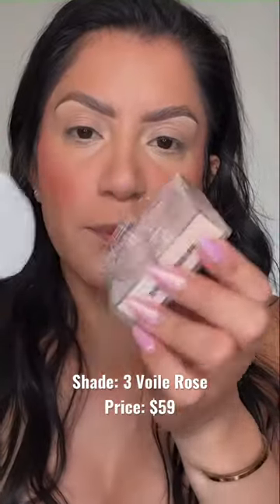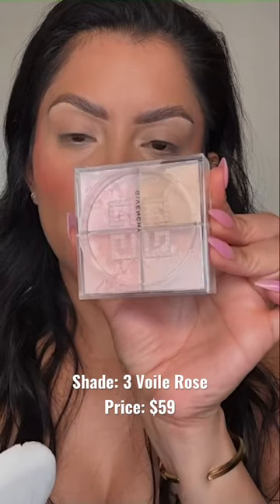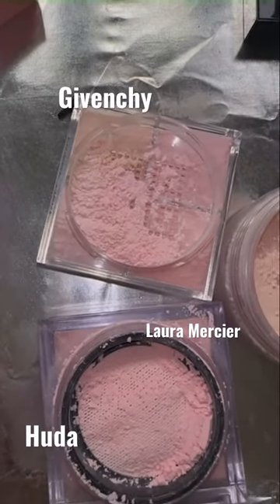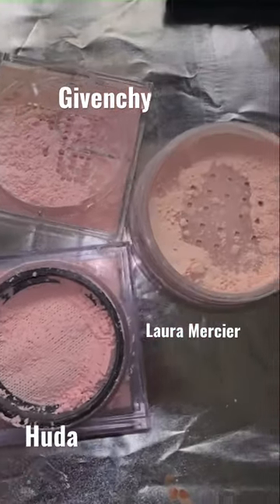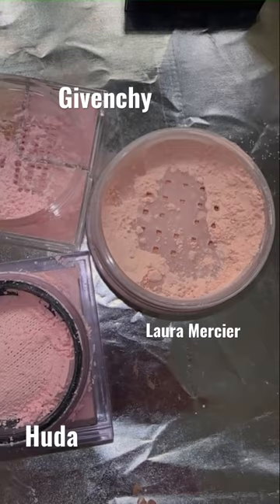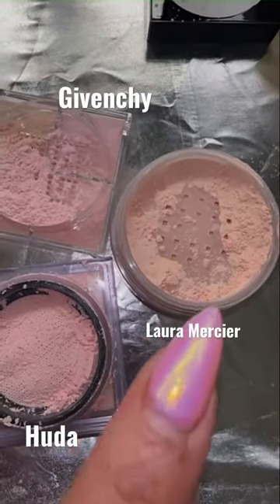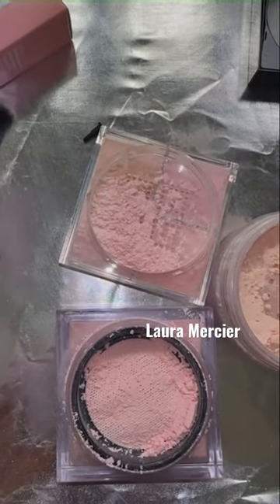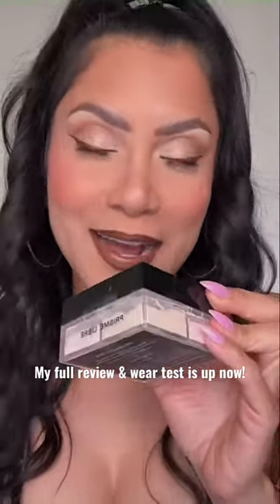Givenchy PINK Powder mini review